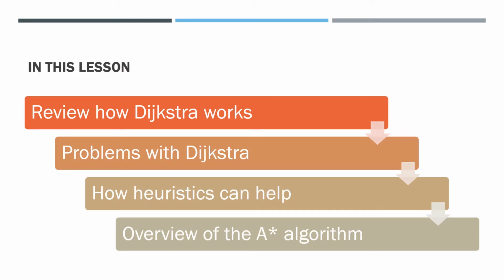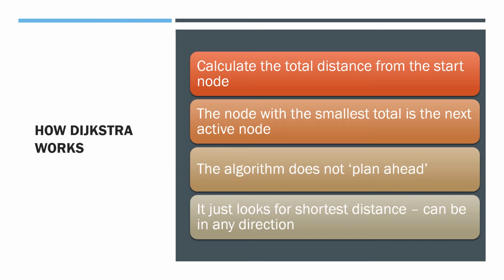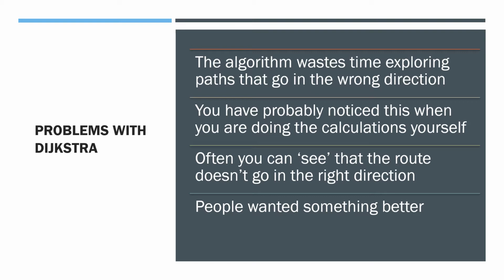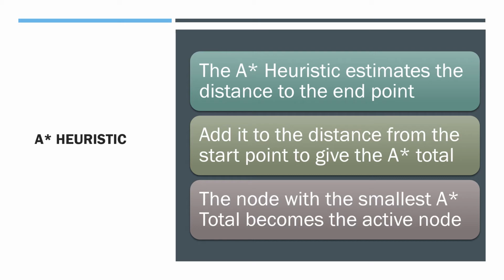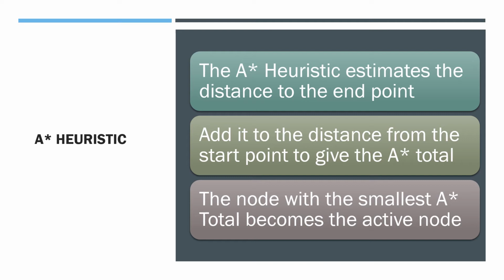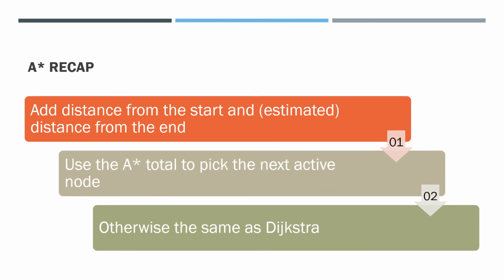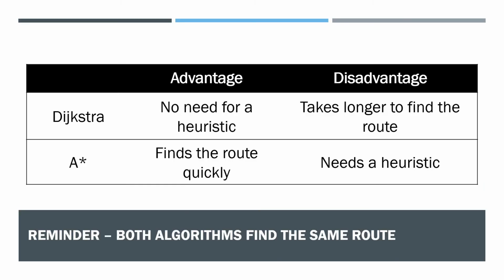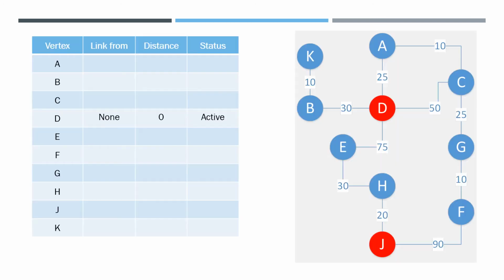26 3: Intro to A * algorithm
In this lesson you will learn how the A * algorithm improves on Dijkstra. It gets the same result, but it finds the answer more quickly.